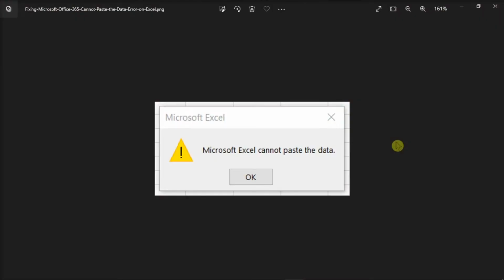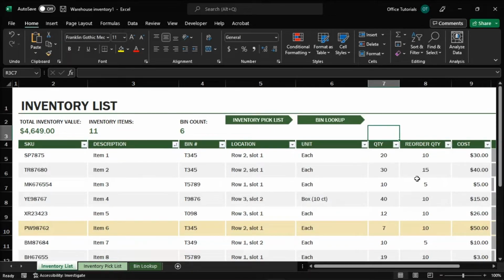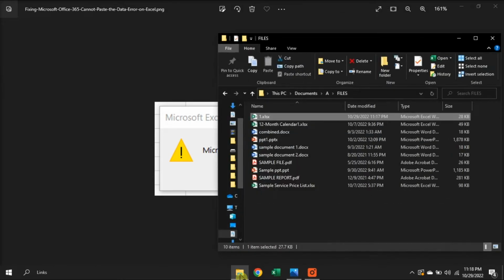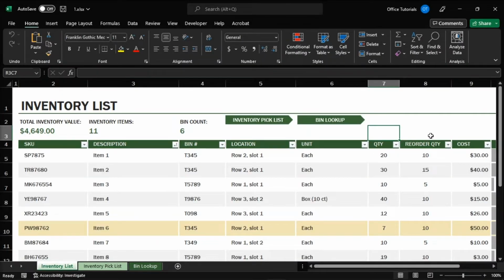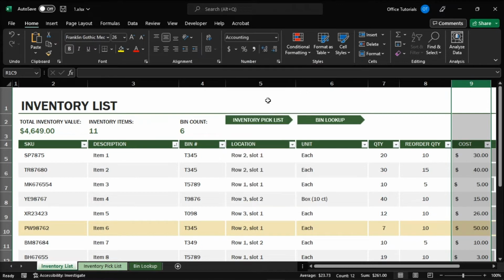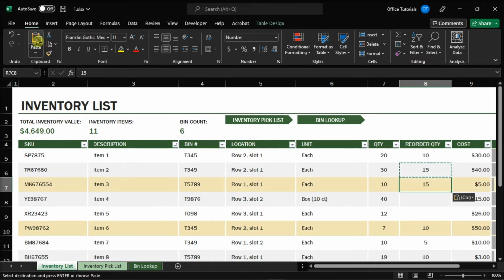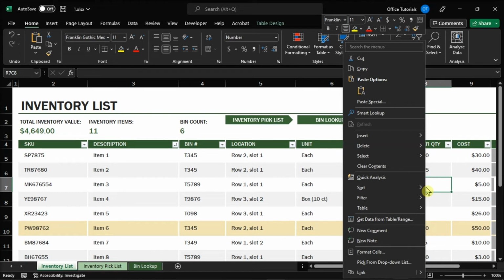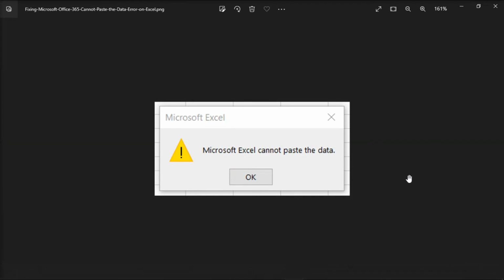FIX Excel: "Microsoft Excel cannot paste the data"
Are you trying to paste something in Excel, but getting an error that says something like, "Microsoft Excel cannot paste the data." ?   If so, here are a few steps you can take to help resolve the problem.